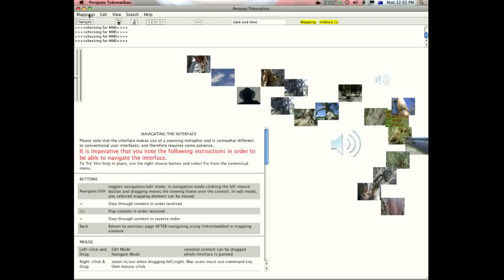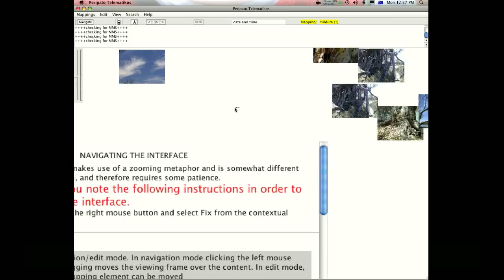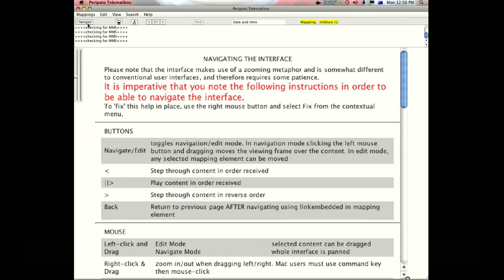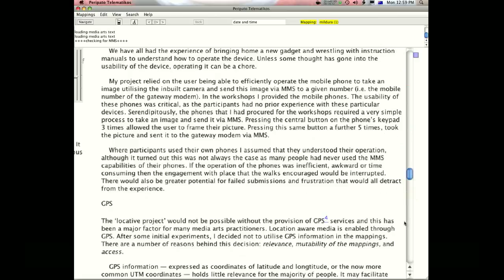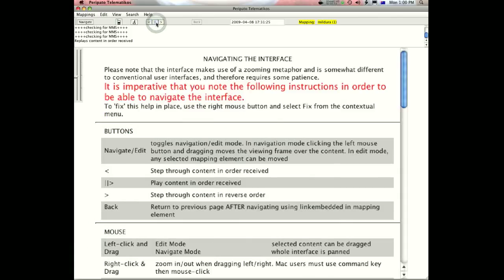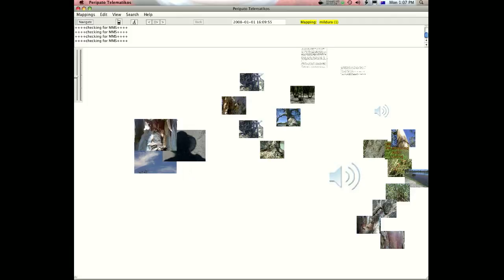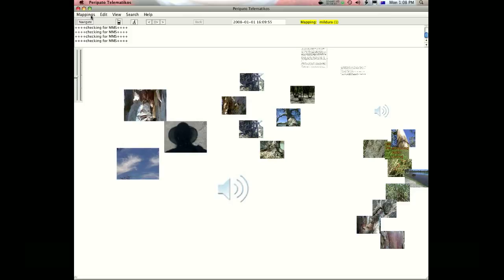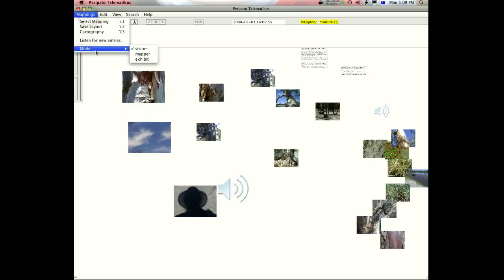Peripato Telematikos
Using I